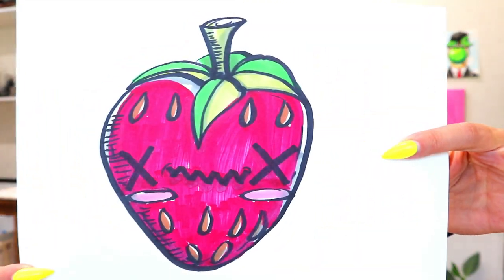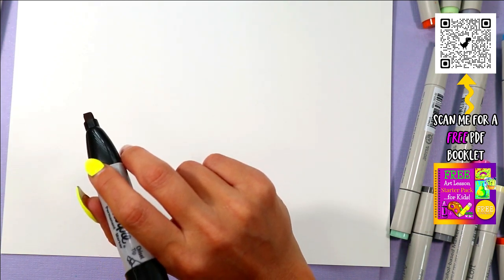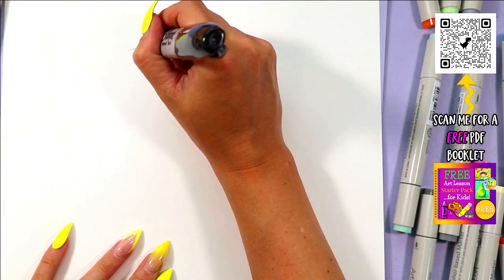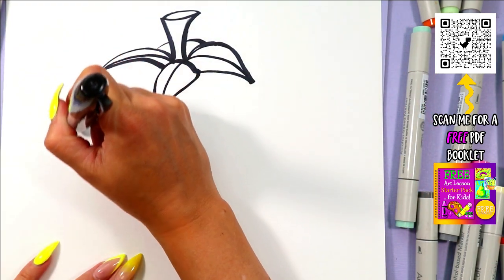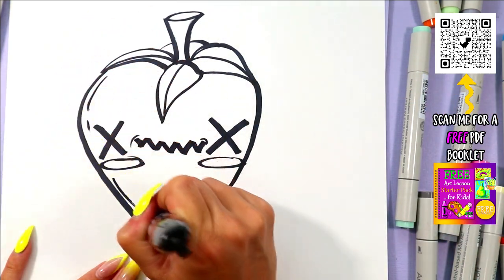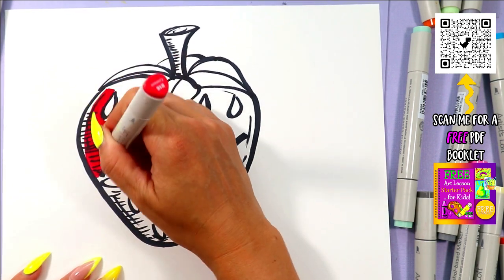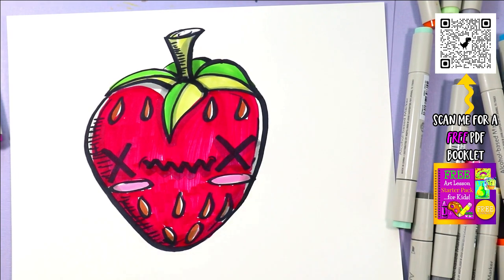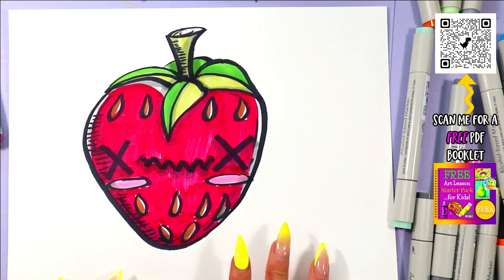How to Draw an Odd Strawberry for KIDS!! | June Drawing Challenge Day 7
This is Day 7 of the June Drawing Challenge where I will post a drawing tutorial every day for the ENTIRE month of June so you can have a fun summer activity and increase your drawing skills quickly. These are going to be crazy drawings, much like inktober but in June! In this drawing video tutorial, you will learn how to draw an Odd Strawberry in this step-by-step tutorial. Whether you're an aspiring artist or just looking for a fun activity, this easy-to-follow guide will help you create your own Odd Strawberry. From vibrant colors to intricate details, you'll discover everything you need to know to bring your Odd Strawberry drawing to life. So grab your pencil and paper and get ready to explore and experiment making beautiful art!

4) Ms Artastic Blog | Art Education Resources & Tips: VISIT MY Art Education Blog